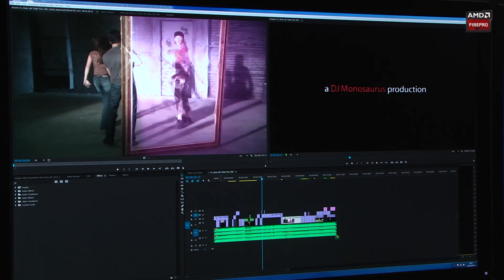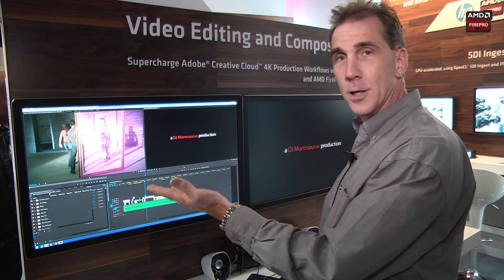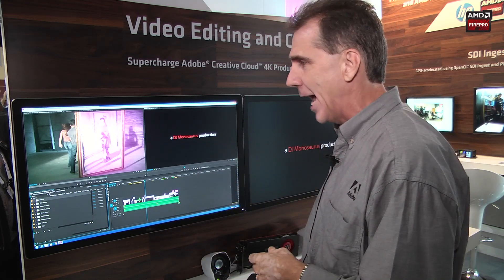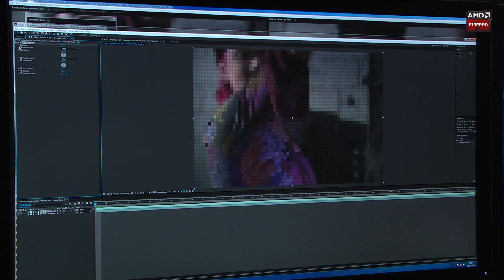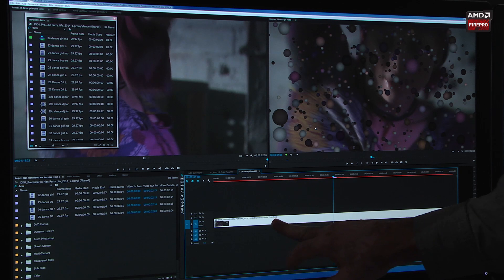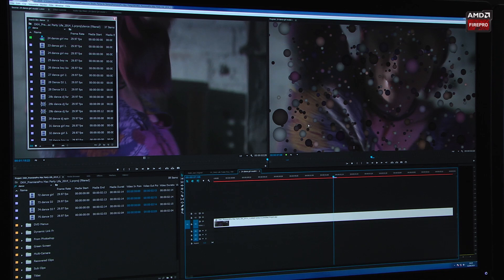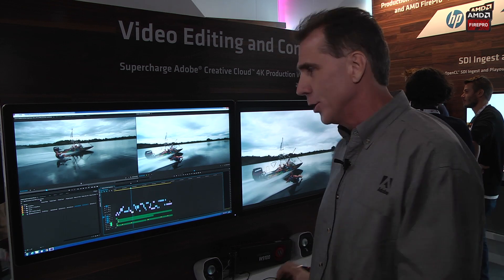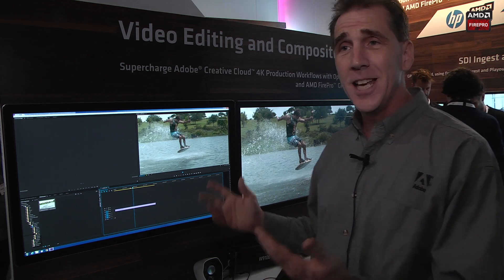What's new in Adobe Premiere Pro CC for 4k production workflow?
Demo of the new UI of Adobe Premiere Pro CC and real-time color correction, masking, tracking, and CineForm codec support hardware accelerated using OpenCL on AMD FirePro